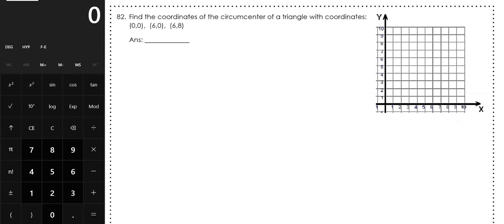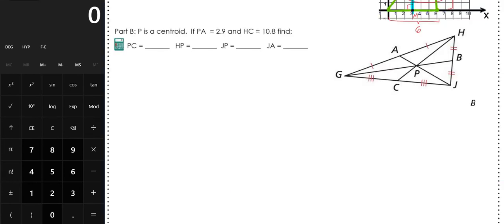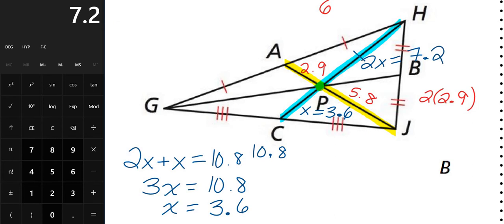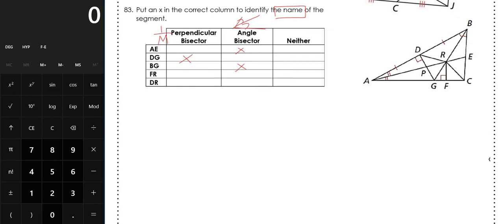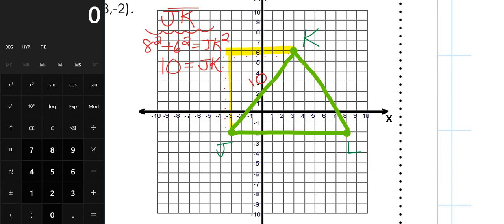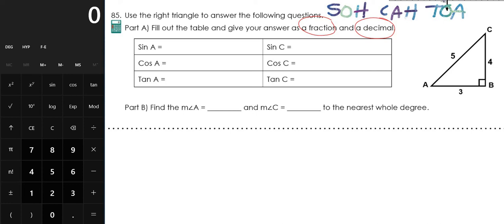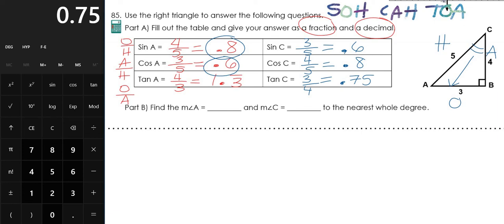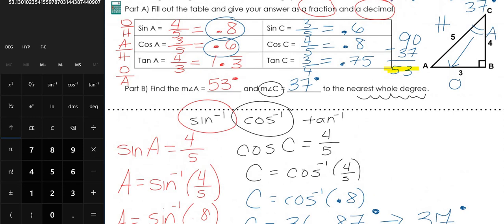Geometry EOC Full Year Review Packet - FHS Page 17